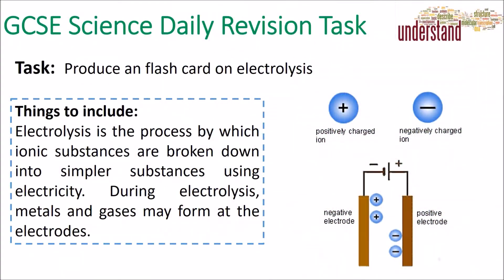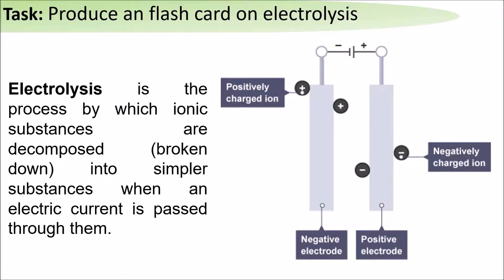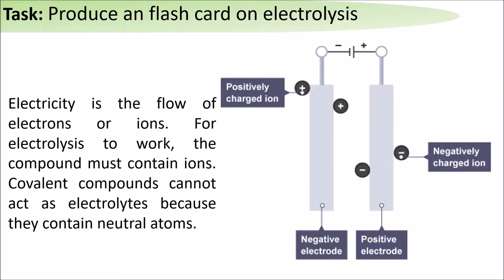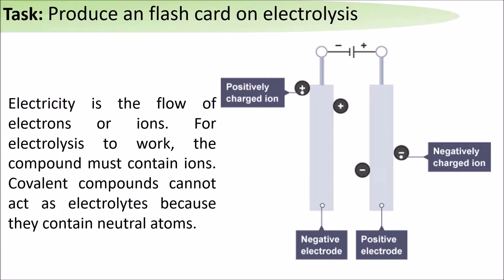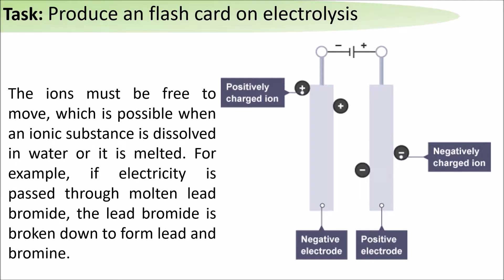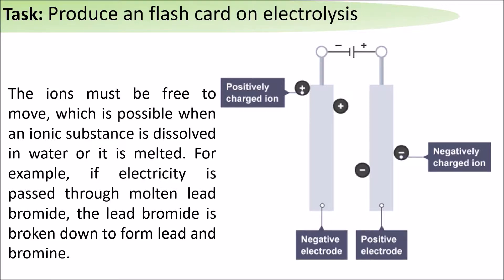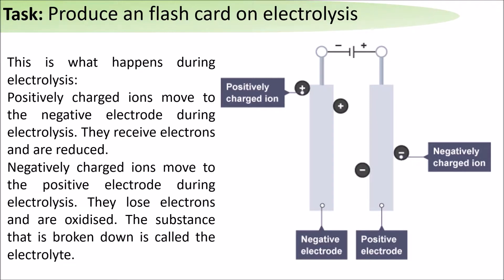GCSE Science Daily Revision Task 151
This is a short video outlining today's Science revision task